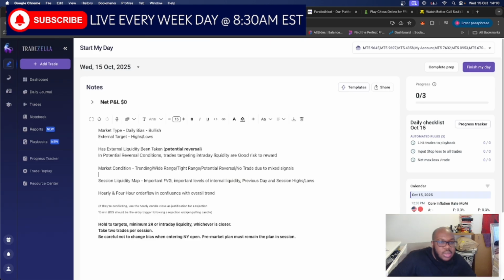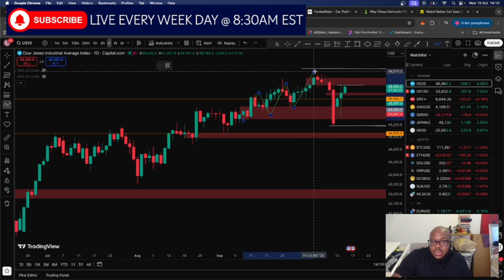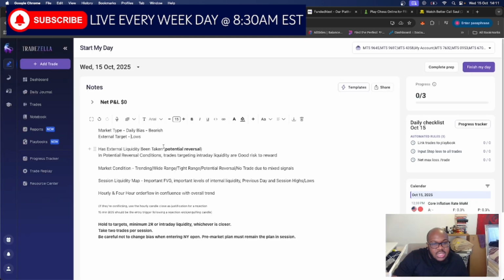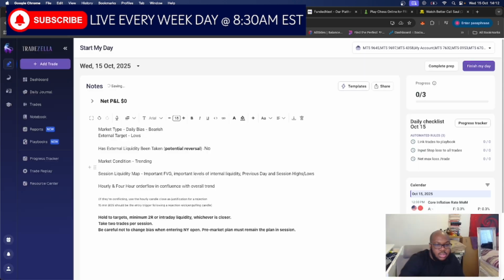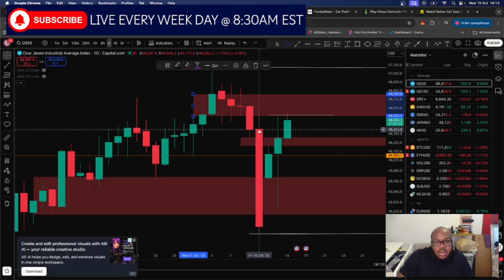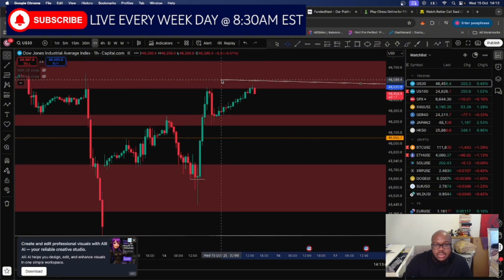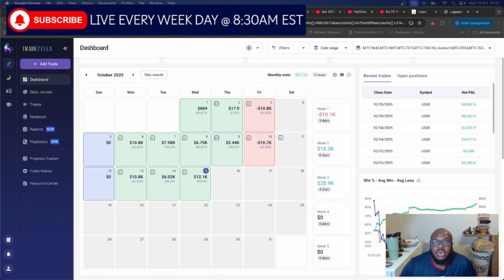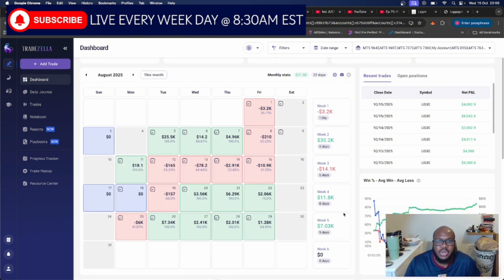I've Mastered US30 - Ep 3